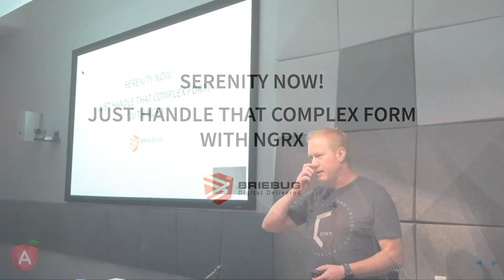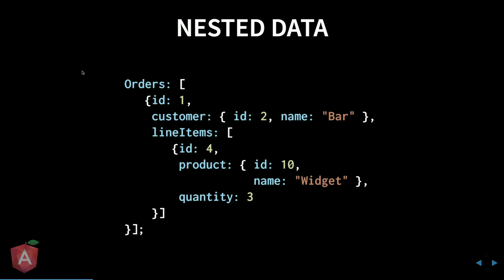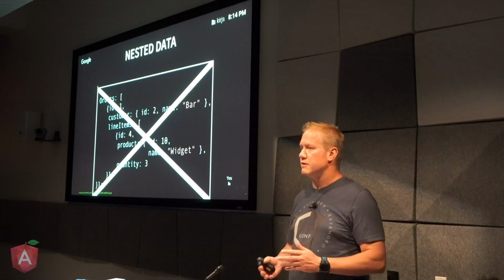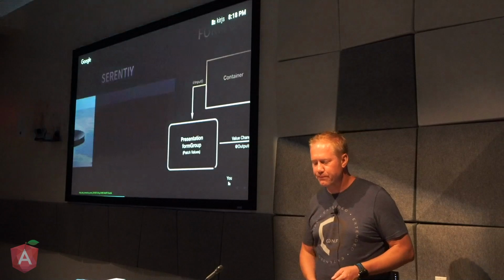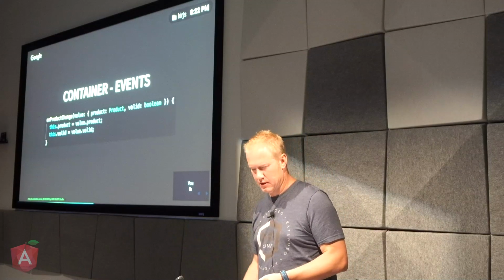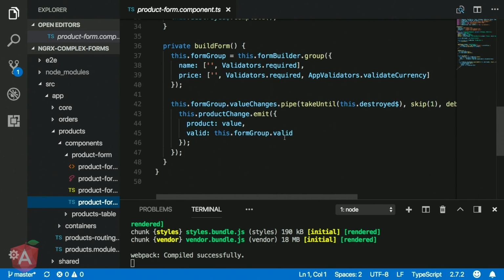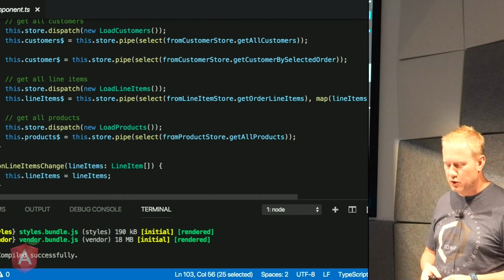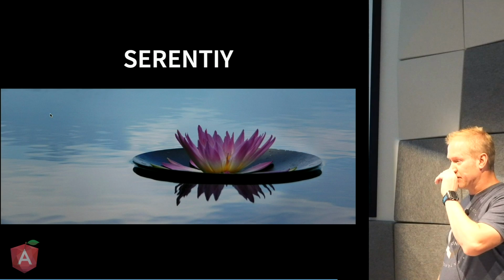AngularNYC - NgRx Complex Forms - Jesse Sanders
NgRx is changing how we are writing our enterprise applications and helping us to reduce the complexity in our applications. We will be deep diving into complex forms that render forms dynamically. We will be covering the gambit of issues presented when working with forms including dynamic rules on when to show fields, validating field data, and updating the store. We will deep dive into code samples to walk you through step by step. We will also be covering other common pitfalls in NgRx applications with clear patterns on how to approach each problem.

RESOURCES